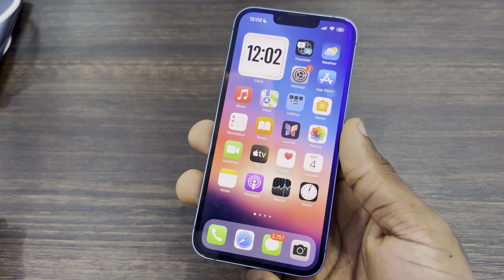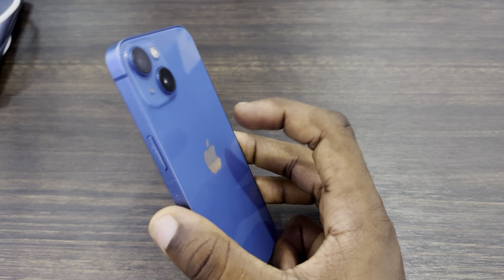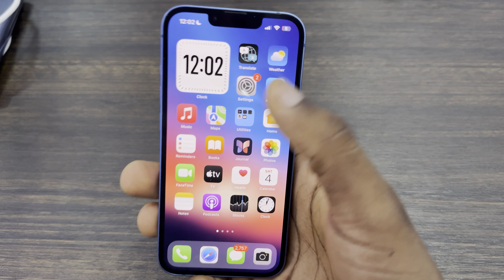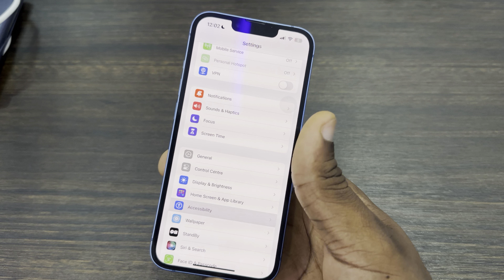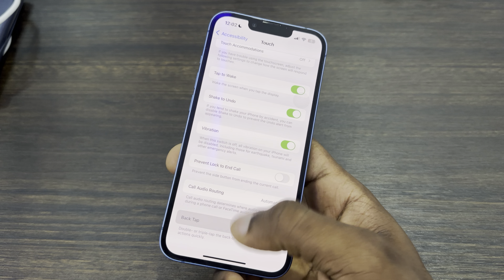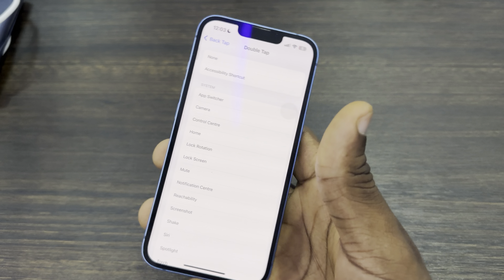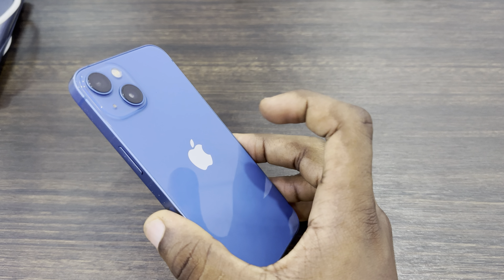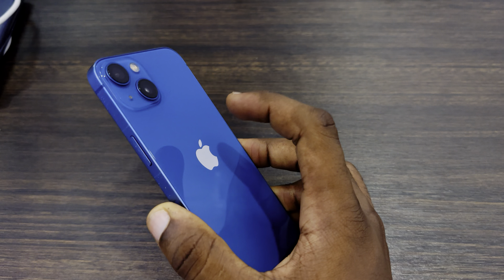How to Tap iPhone to Turn On Flashlight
Learn how to use the back tap feature on iPhone with our simple tutorial! Whether you're navigating in the dark or need a quick light source, we'll guide you through the process step by step. Watch now to discover how to effortlessly tap your iPhone to turn on the flashlight and illuminate your surroundings!